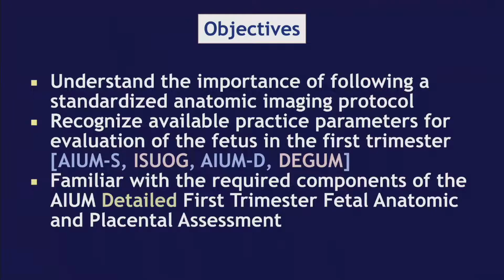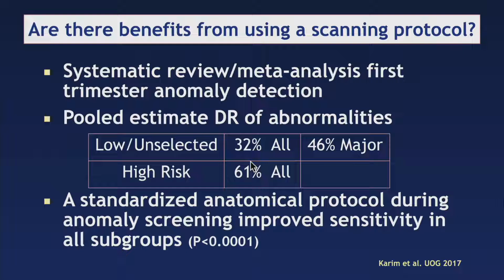The New "Detailed First Trimester Ultrasound": National Guidelines by Bryann Bromley, M.D.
Continuing Medical Education (CME) - Ultrasound Radiology OBGYN Lecture Series Video Clip

Speaker: Bryann Bromley, M.D.
Lecture: The New "Detailed First Trimester Ultrasound": National Guidelines
Series: Classic Lectures in Clinical Ultrasound: What You Need To Know - A Video CME Teaching Activity

This classic series is a comprehensive clinically focused review of diagnostic ultrasound.

Basic to advanced imaging applications including ob-gyn, abdominal, musculoskeletal, pediatric and vascular applications provide a well-rounded review of ultrasound imaging techniques.

The faculty share tips, protocols, and advice on how to avoid pitfalls through actual clinical experiences.

TARGET AUDIENCE
This CME activity is designed to educate those who order, perform, and interpret clinicalultrasound studies. It should be particularly valuable for diagnosticimaging physicians, ob-gyn physicians, vascular surgeons, and referring physicians who utilize ultrasound to evaluate the clinical status of their patients.

Alfred Abuhamad, M.D.
Professor and Chairman
Department of Obstetrics and Gynecology
Vice Dean for Clinical Affairs
Eastern Virginia Medical School
Norfolk, VA

Reem S. Abu-Rustum, M.D., FACOG, FACS, FAIUM
Associate Professor
Division of Maternal Fetal Medicine
University of Florida
Gainesville, FL

Beryl R. Benacerraf, M.D.
Professor of Obstetrics, Gynecology and Reproductive Biology, Part-time
Professor of Radiology, Part-time
Brigham and Women's Hospital
Department of Obstetrics Gynecology and Reproductive Biology
Harvard Medical School
Boston, MA

Bryann Bromley, M.D.
Diagnostic Ultrasound Associates, partner
Boston, MA

Edward G. Grant, M.D., FACR

Mindy H. Horrow, M.D., FACR, FSRU, FAIUM
Vice Chair of Radiology
Einstein Healthcare Network
Professor of Radiology
Sidney Kimmel Medical School of Thomas Jefferson University
Philadelphia, PA

Division of Cardiovascular Medicine
Vanderbilt Heart and Vascular Institute
Nashville, TN

Harriet Paltiel, M.D.
Boston, MA

John S. Pellerito, M.D., FACR, FAIUM, FSRU
Vice Chair, Education
Department of Radiology, Northwell Health
Professor, Departments of Radiology and Science Education
Zucker School of Medicine at Hofstra/Northwell
Hempstead, NY

Patricia A. (Tish) Poe, BA, RVT, FSVU
Vascular Ultrasound Educator and Consultant
Athens, GA

Lawrence D. Platt, M.D.
Director Center for Fetal Medicine and Women's Ultrasound
Professor (Clinical) Ob Gyn David Geffen School of Medicine at UCLA

Joseph F. Polak, M.D., MPH, FACR, FAIUM
Director, Ultrasound Reading Center
Professor of Radiology, Tufts University School of Medicine
Adjunct Professor of Radiology, Boston University School of Medicine
Boston, MA

Margarita Revzin, M.D.,MS, FAIUM
Associate Professor of Radiology and Biomedical Imaging
Yale School of Medicine
New Haven, CT

Leslie M. Scoutt, M.D.
Professor of Radiology, Surgery & Cardiology
Vice Chair for Education, Department of Radiology & Biomedical Imaging
Medical Director of the Non-Invasive Vascular Lab
New Haven, CT

Elena Sinkovskaya, M.D., Ph.D.
Associate Professor of Obstetrics and Gynecology
Director of Ultrasound Research & Education
Norfolk, VA

Stephanie R. Wilson, M.D.
Clinical Professor of Radiology
Clinical Professor of Medicine, Division of Gastroenterology
University of Calgary
Calgary, AB
CANADA

Thomas C. Winter, III, M.D.
Professor of Radiology and OB-Gyn
Director of Body Imaging
University of Utah School of Medicine

R. Eugene Zierler, M.D., RPVI
Medical Director, D. E. Strandness Jr. Vascular Laboratory
University of Washington Medical Center and Harborview Medical Center
Seattle, WA

Educational Symposia
Industry Leader in Continuing Radiology OBGYN Ultrasound